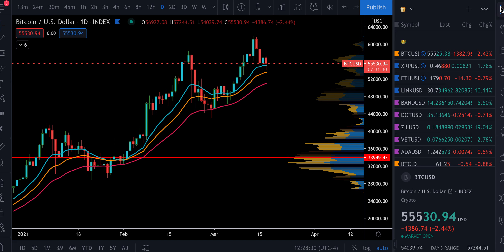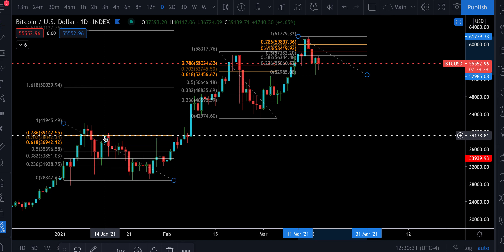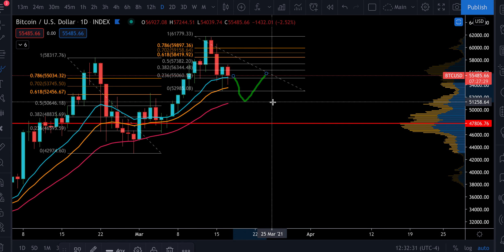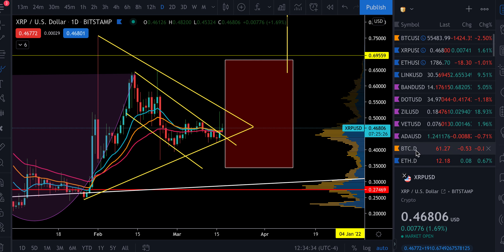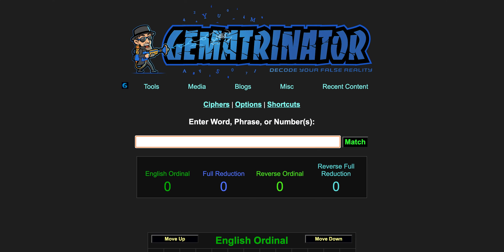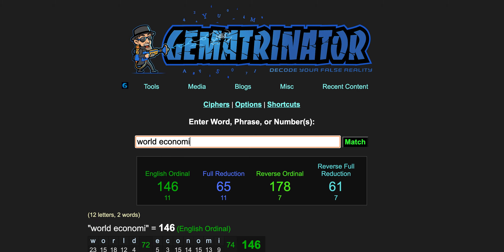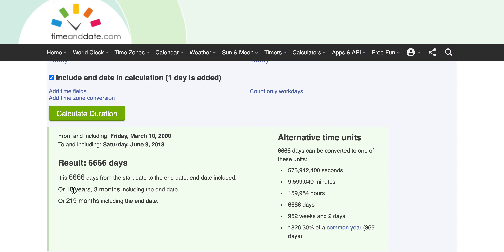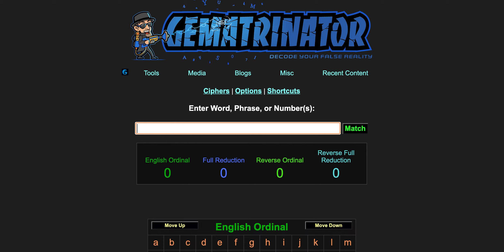🚨 GEMATRIA BITCOIN XRP SECRETS REVEALED!!! [the truth...]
✅ MASTERMIND COURSE INCLUDES ✅
🎞 Over 70 Videos
Learn unique market analysis using Gematria 🧩 Numerology 🔢 Astrology 🪐

🔹Help me get bumped up on the list to get the new Blockfi Credit Card 🙌🏽 ➡️

[note: this is NOT financial advice, I am NOT a financial advisor, this is for education purposes ONLY, I am just working with the numbers they give us, take the red 💊 or stay 😴💤 ..]